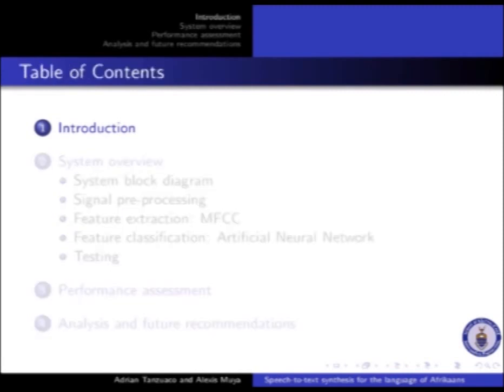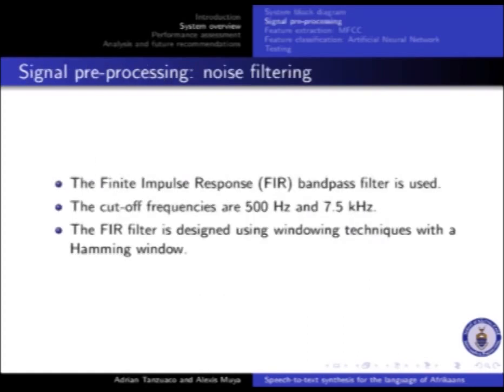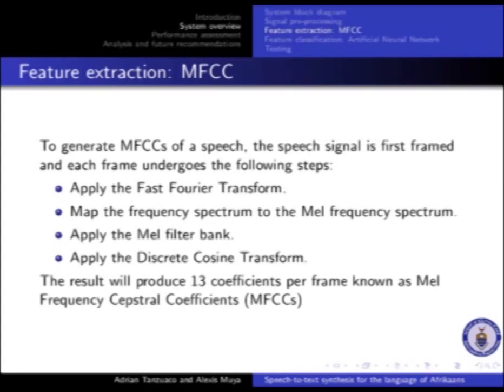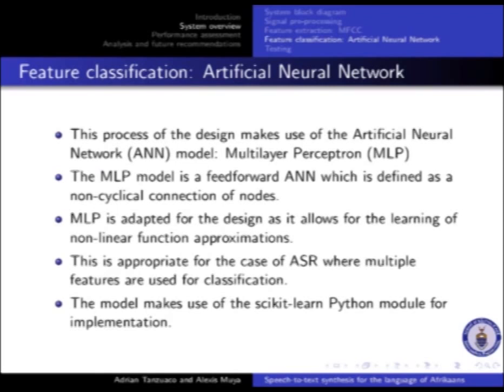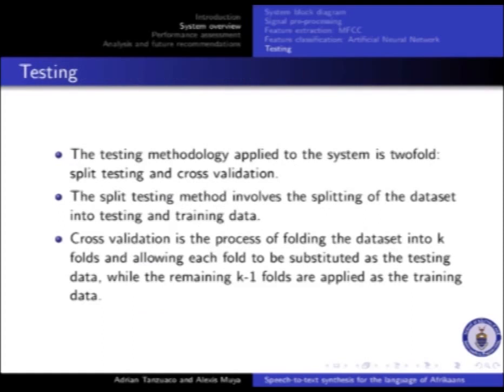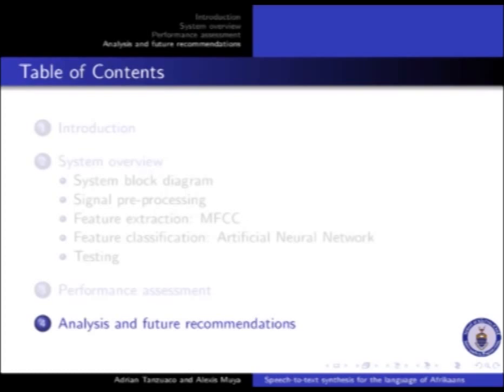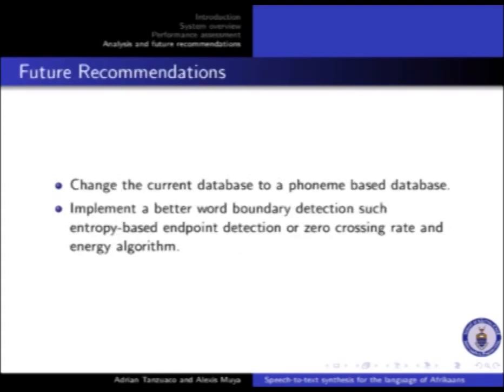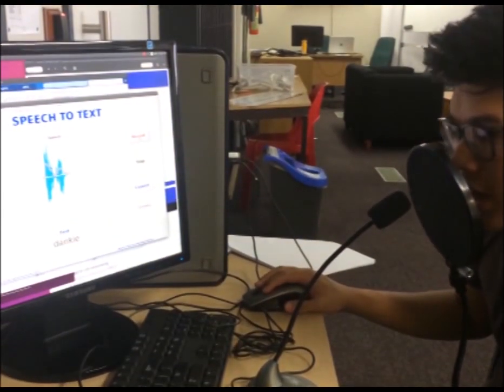Speech-to-text synthesis for the language of Afrikaans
This video documents the design and implementation of a Speech to Text system for the language of Afrikaans. The designed system uses the Mel Frequency Cepstral Coefficient algorithm to extract unique features of words and a neural network is used for the classification of the extracted features. The feature extraction is implemented using matlab and the classification algorithm in python. The system is speaker dependant and designed to be used with constrained speech. The system achieves an overall system’s error rate of 25% with an average runtime of 1.08 second per word.

Student names:
Alexis Muya and Rainer Tanzuaco

Supervisor name:
Dr Olutayo Oyerinde